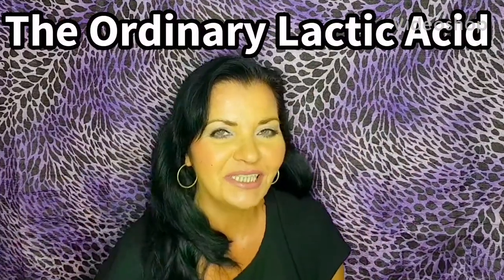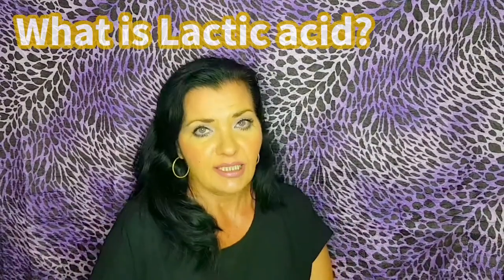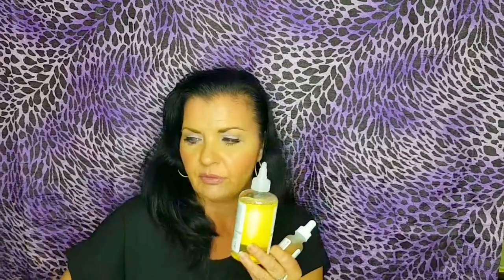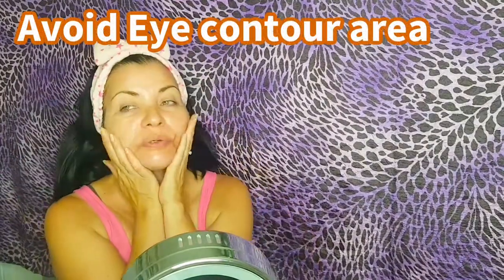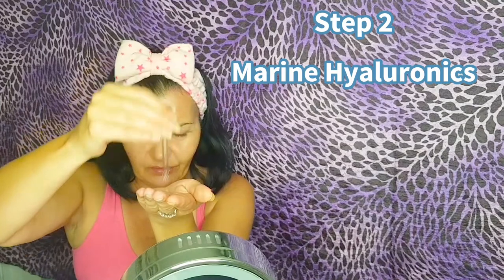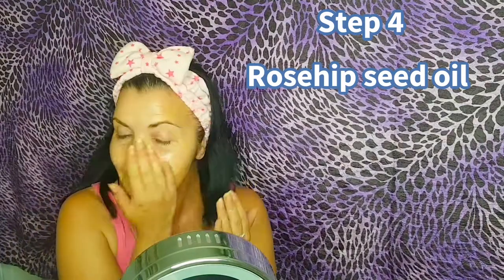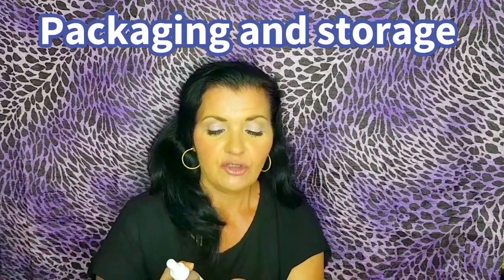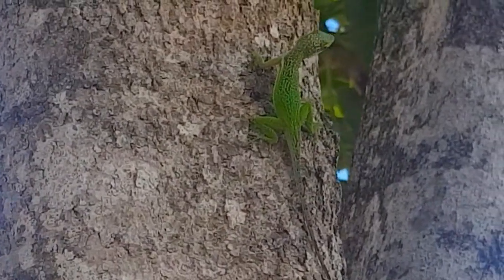The Ordinary Lactic Acid 10% + HA 101/ Dos and Don'ts + Skincare Routine.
Exfoliation 101.Skincare 101.How to use correctly .Dos and don'ts for lactic acid exfoliation. What is Lactic acid? What is chemical exfoliation? What is alpha hydroxy acid? How to use The Ordinary Lactic Acid 10% + HA Correctly.

Products Used
The Ordinary
The Ordinary Skincare
The Ordinary Lactic Acid 10% + HA 30ml $8
The Ordinary Marine Hyaluronics 30ml $8
The Ordinary Pycnogenol 5% 15ml $10
The Ordinary Natural Moisturising Factors +  HA 100ml $10.50
Products Featured
The Ordinary Glycolic Acid 7% Toning Solution 240ml $10
( The Ordinary Chemical Peel )
The Ordinary AHA 30% + BHA 2% Peeling Solution 30ml $8